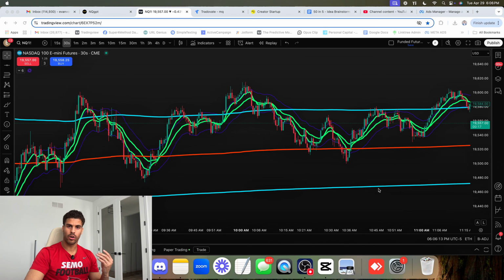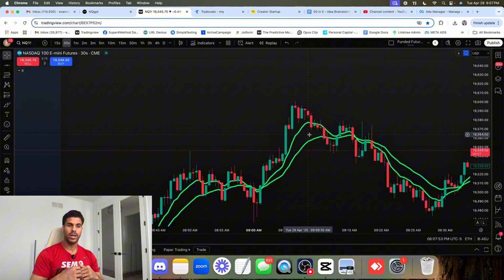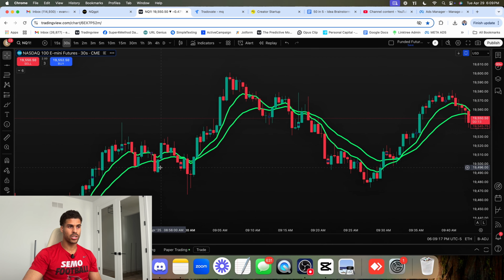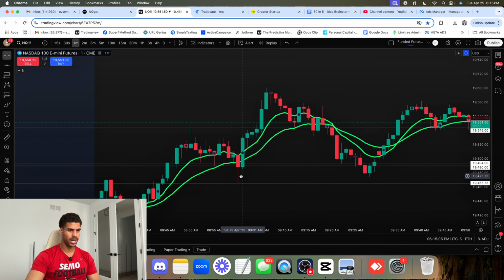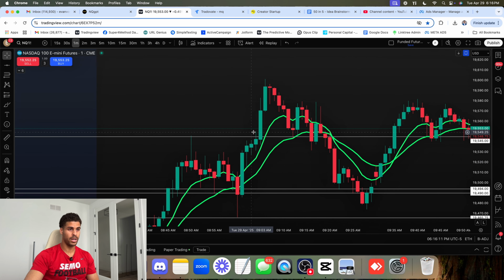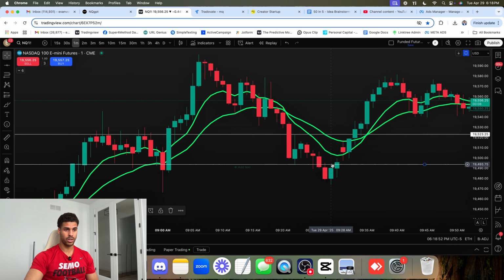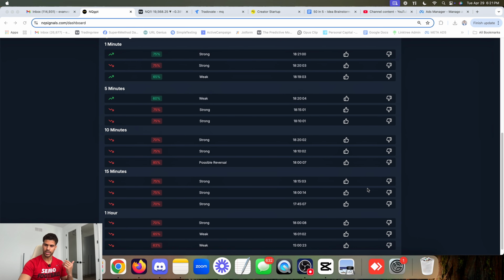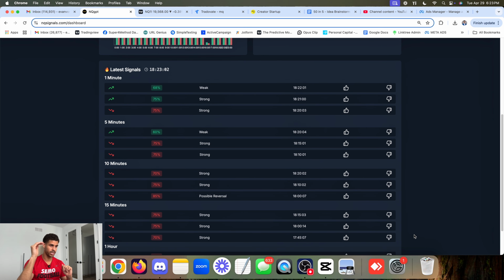April 29th - Discord Review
If you want me to review other items please let me know! Let's discuss